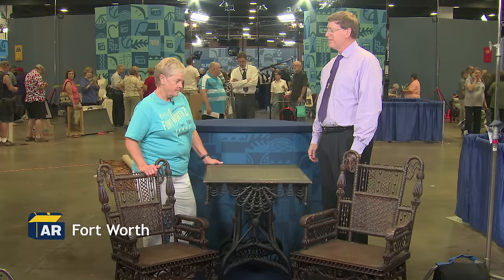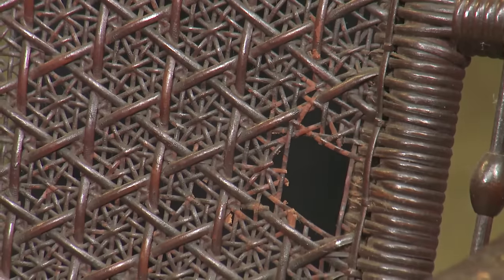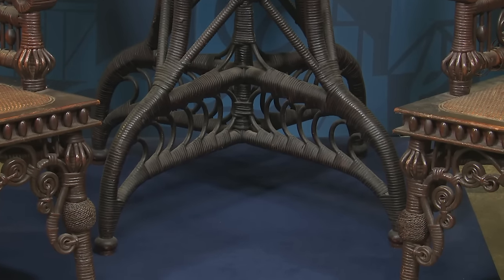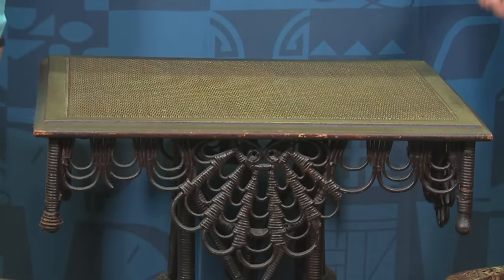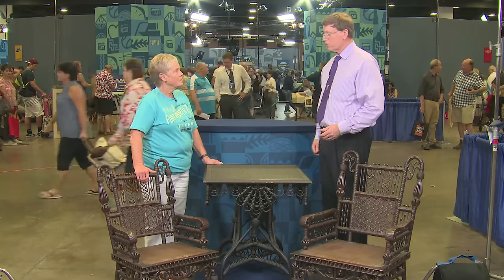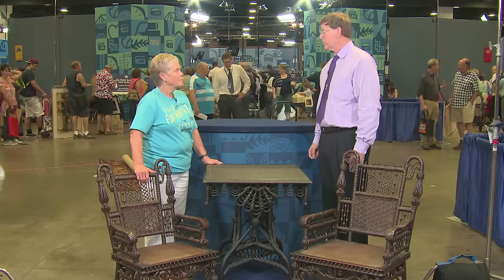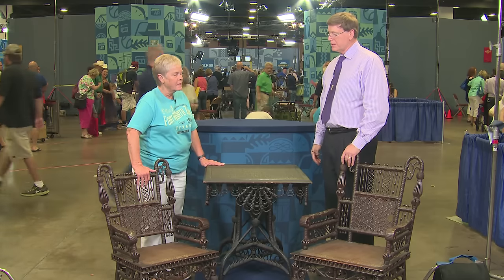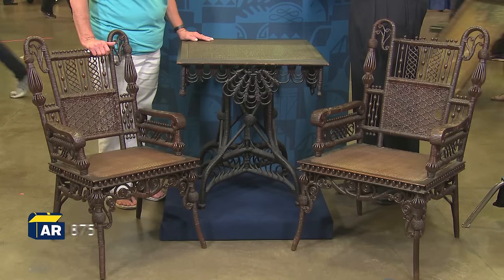Web Appraisal: Wakefield Rattan Company Furniture, ca. 1875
Check out Gary R. Sullivan's appraisal of Wakefield Rattan Company Furniture, ca. 1875, in Fort Worth.